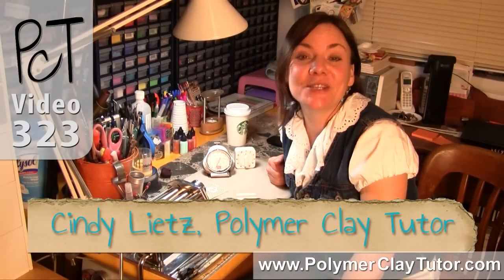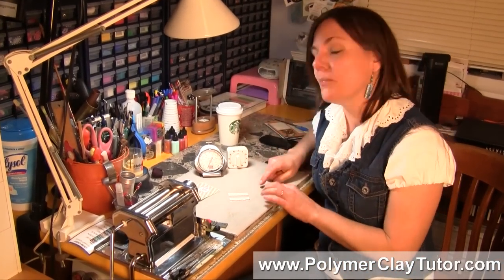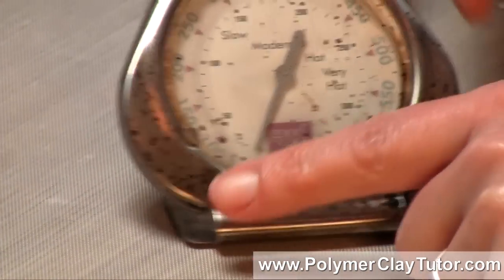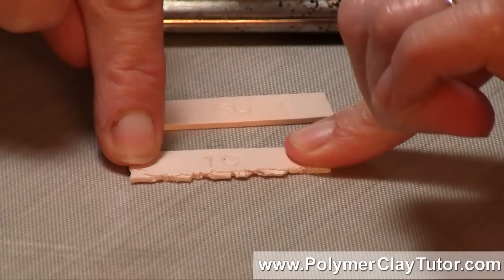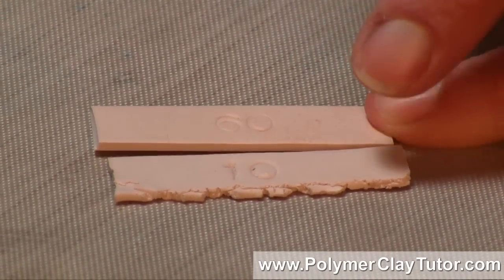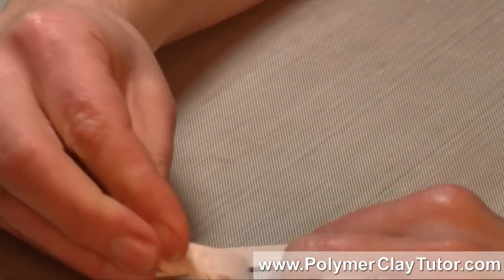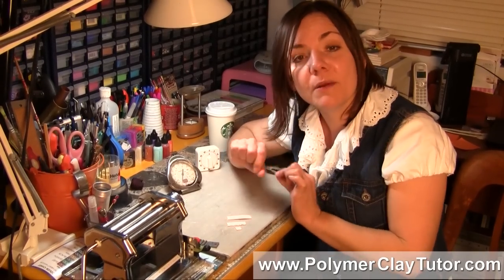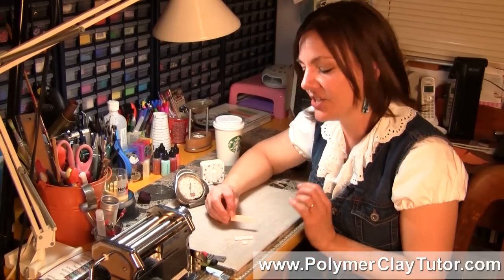How Long Do You Bake Polymer Clay?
Video #323: Ten Minutes is definitely NOT long enough to bake polymer clay. A side by side comparison that proves why polymer clay must be baked properly. If you ignore this advice, your projects will break [Cindy Lietz, Polymer Clay Tutor]. If you enjoyed this video please click the like button.